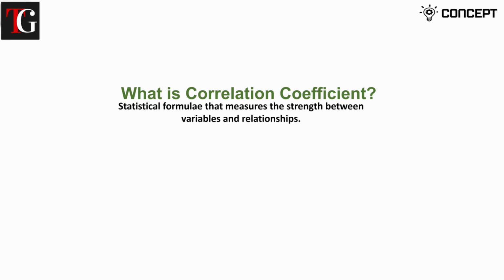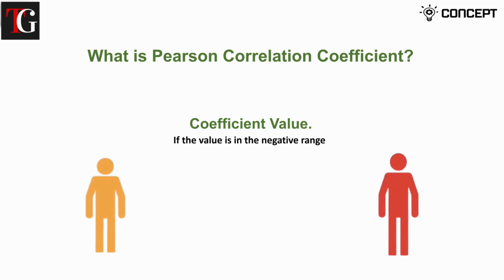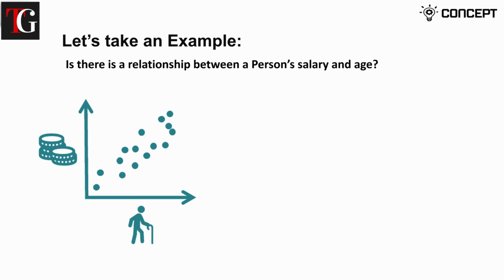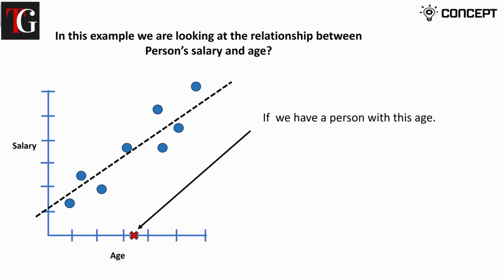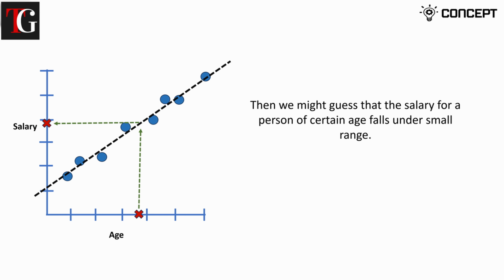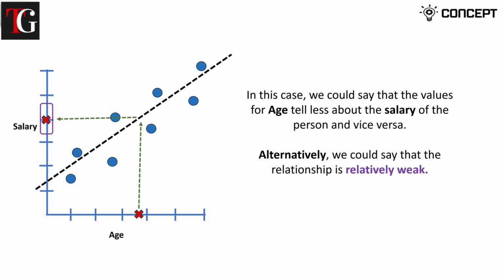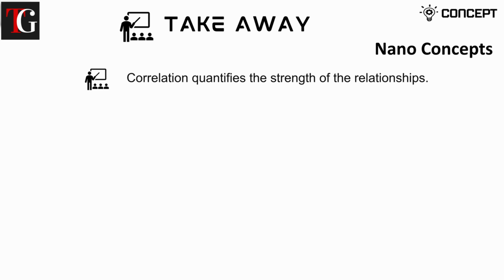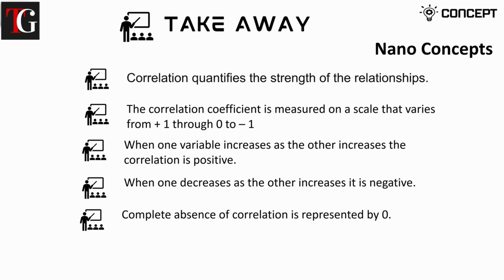[Machine Learning for Beginners]: What Is Correlation in Machine Learning?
What Is Correlation in Machine Learning?
Correlation:
Correlation explains how one or more variables are related to each other. These variables can be input data features which have been used to forecast our target variable.

Correlation, statistical technique which determines how one variables moves/changes in relation with the other variable. It gives us the idea about the degree of the relationship of the two variables. It’s a bi-variate analysis measure which describes the association between different variables. In most of the business it’s useful to express one subject in terms of its relationship with others.

For example: No of testing vs no of positive cases in Corona.

1. If two variables are closely correlated, then we can predict one variable from the other.

2. Correlation plays a vital role in locating the important variables on which other variables depend.

3. It’s used as the foundation for various modeling techniques.

4. Proper correlation analysis leads to better understanding of data.

5. Correlation contribute towards the understanding of causal relationship (if any).

Positive Correlation: Two features (variables) can be positively correlated with each other. It means that when the value of one variable increase then the value of the other variable(s) also increases.

Negative Correlation: Two features (variables) can be negatively correlated with each other. It means that when the value of one variable increase then the value of the other variable(s) decreases.

No Correlation: Two features (variables) are not correlated with each other. It means that when the value of one variable increase or decrease then the value of the other variable(s) doesn’t increase or decreases.